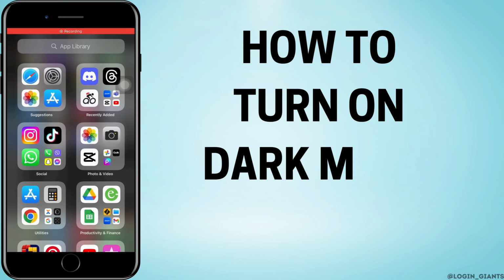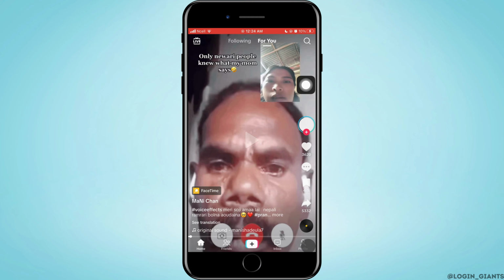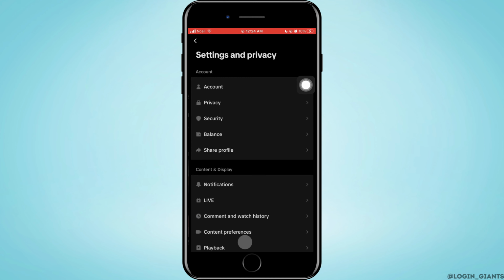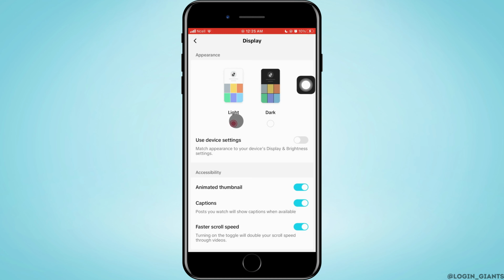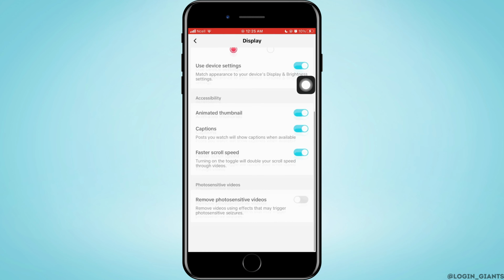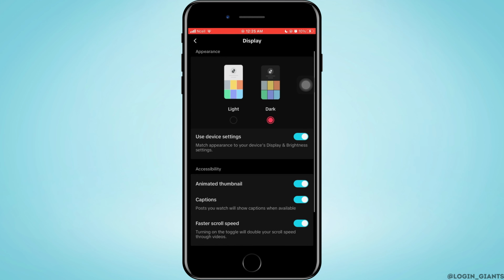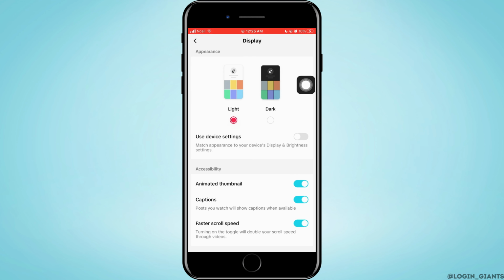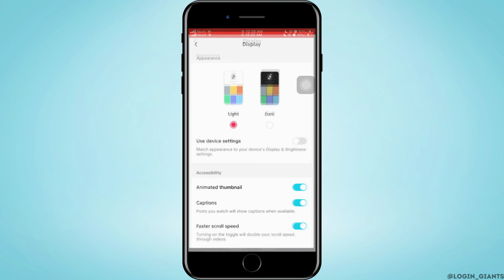Get Dark Mode on TikTok on iPhone 2023 (EASY)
In this step-by-step guide, we'll walk you through the process of getting Dark Mode on TikTok. Follow along, and you'll have the app's interface transformed into a sleek and eye-friendly dark theme in no time.

👋 Welcome to Login Giants! In this video, we'll show you how to enable Dark Mode on TikTok for your iPhone in 2023. If you're a TikTok user who enjoys the comfort of Dark Mode and wants to use it on the app, this tutorial is perfect for you.

Tips for enabling Dark Mode on TikTok for iPhone in 2023:
If you find this video helpful, don't forget to give it a thumbs up and share it with your fellow TikTok users who might also want to enjoy the Dark Mode experience.

📱 Timestamps:

0:00 - Introduction
0:05 - How to Enable Dark Mode on TikTok for iPhone
0:10 - Steps to Enable Dark Mode on TikTok for iPhone